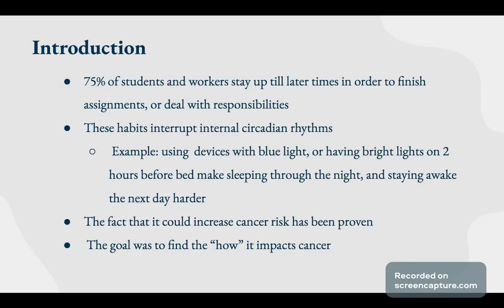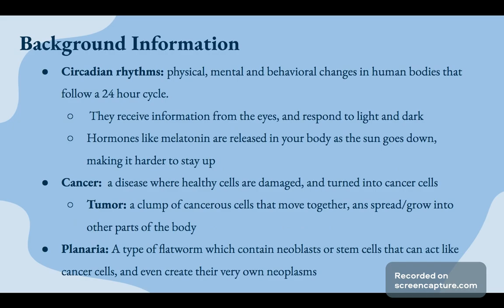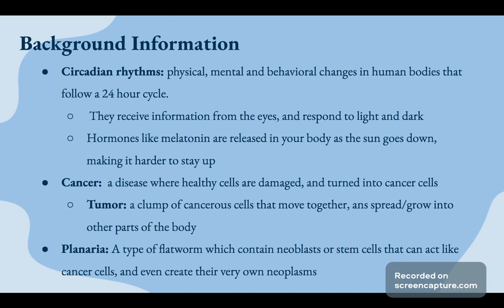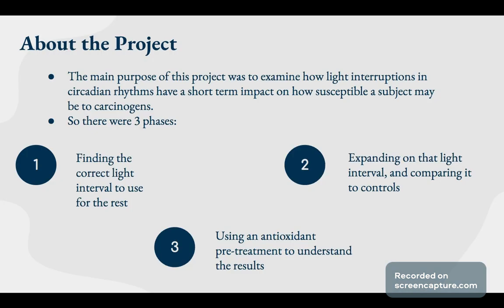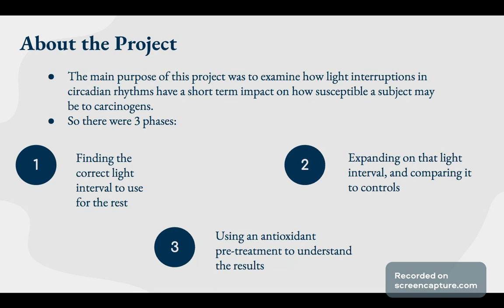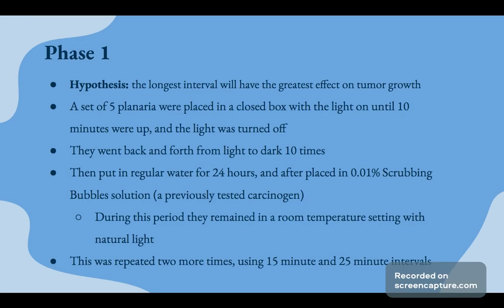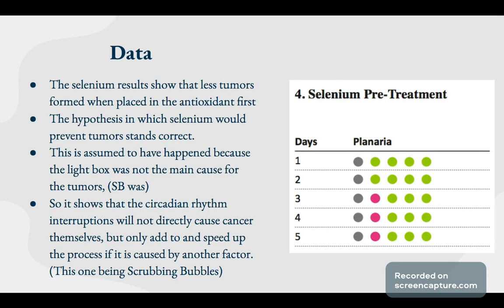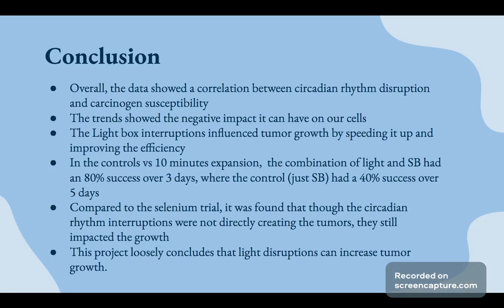Science Fair 2023